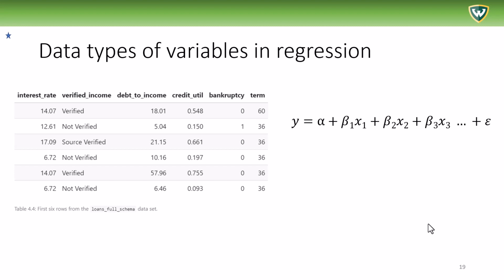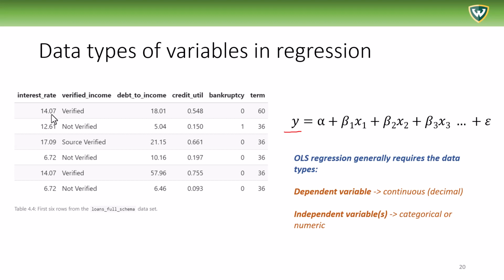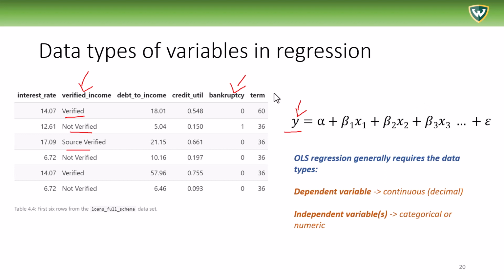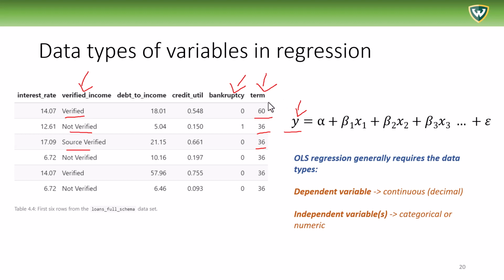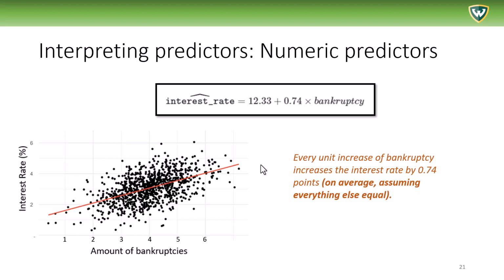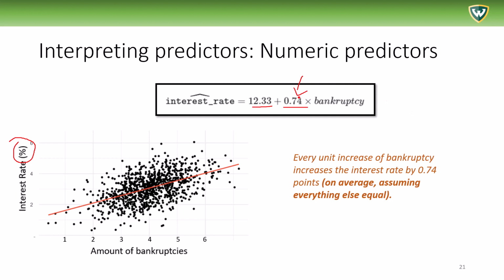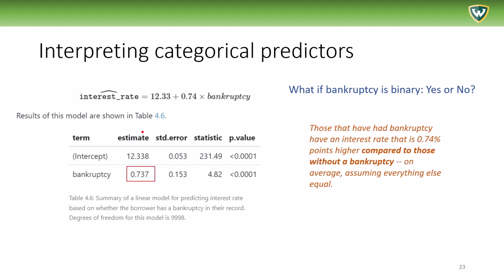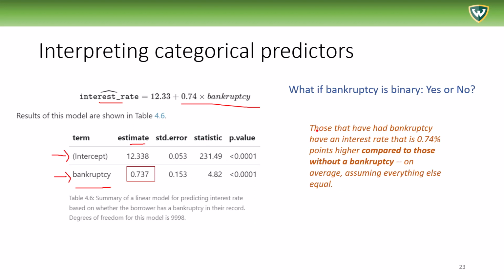6490 W11 - Multiple regression 2 - Data types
Data types of regression variables, and interpreting numerical and categorical predictors in regression.